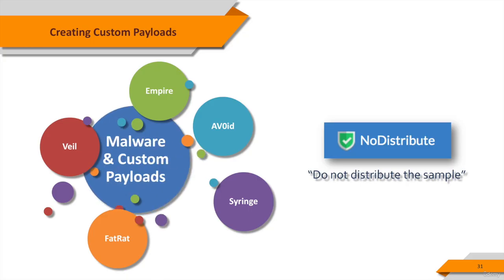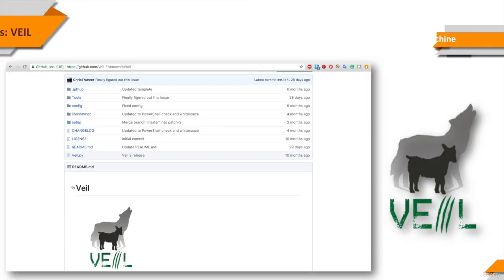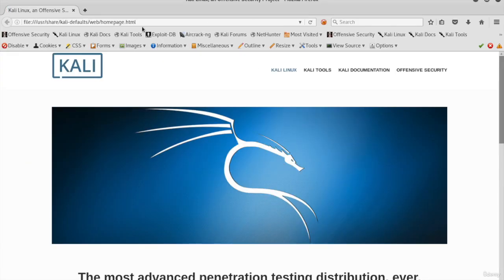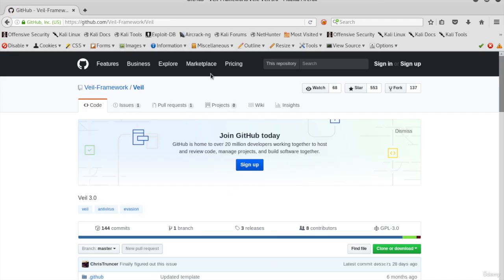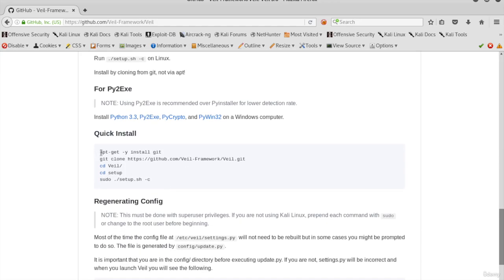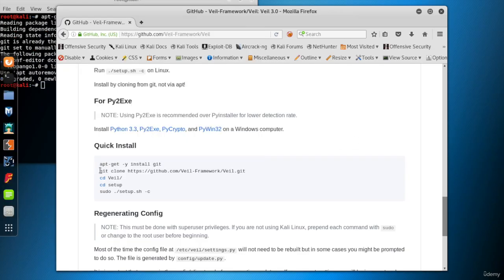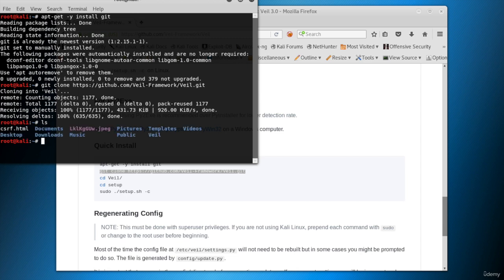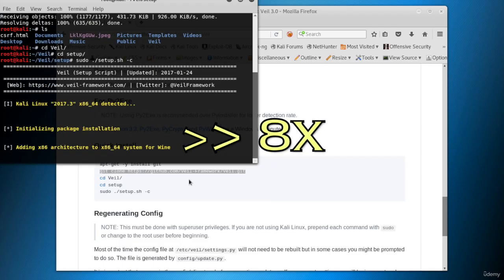CompTIA Pentest+ | 11. Social Engineering | 6. Veil Installation